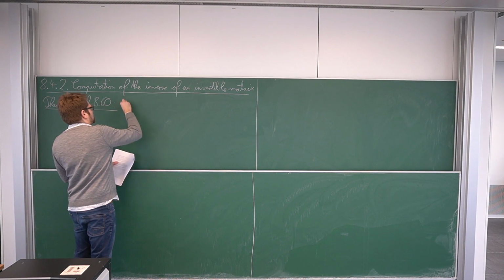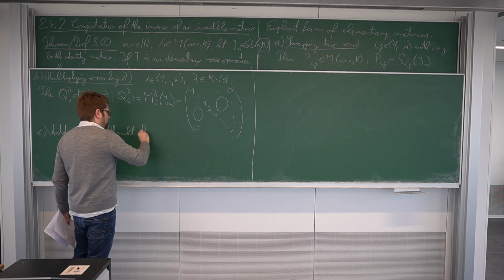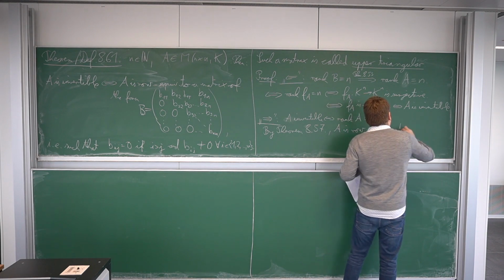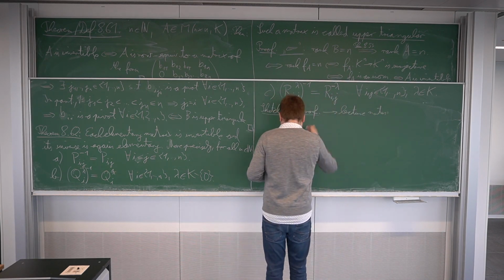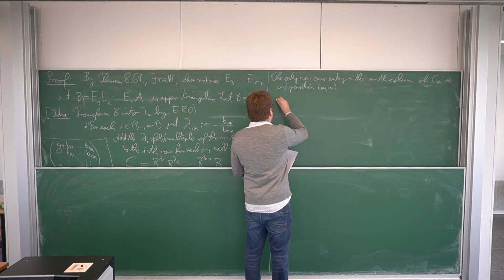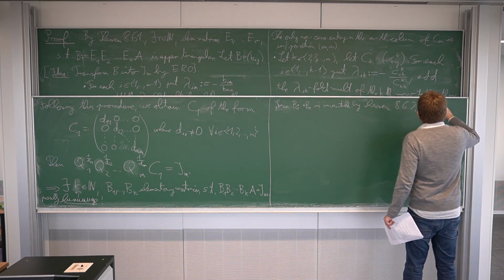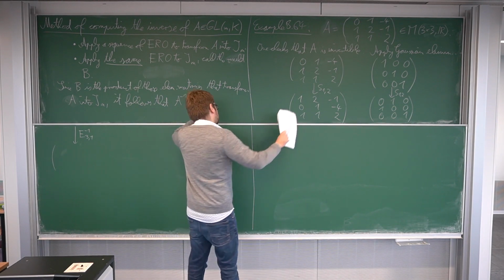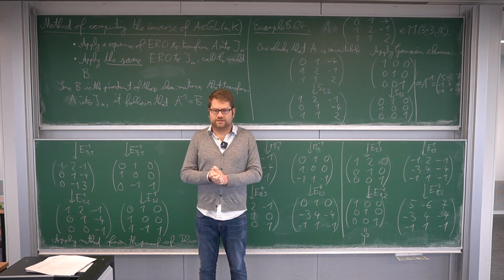8.4.2. Computation of the inverse of an invertible matrix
Contents of this video: elementary matrices, row-equivalence to upper triangular matrices, invertible matrices are products of elementary matrices, method for computing the inverse of an invertible matrix.